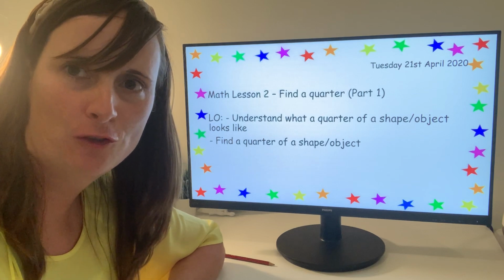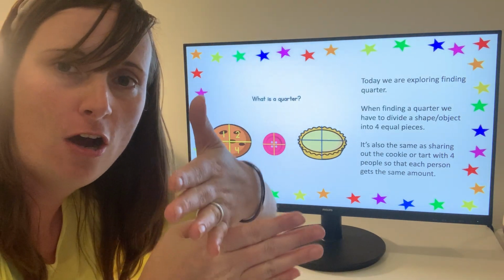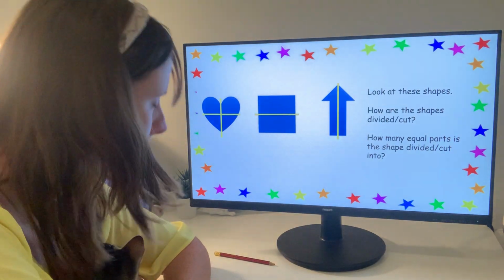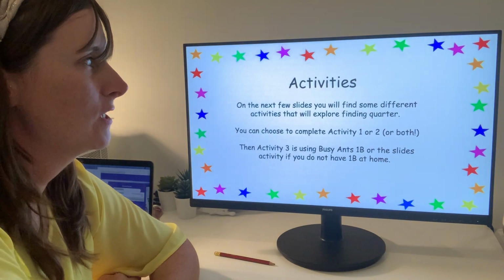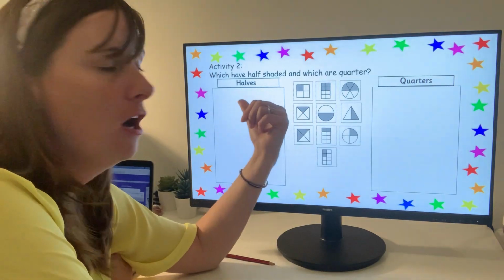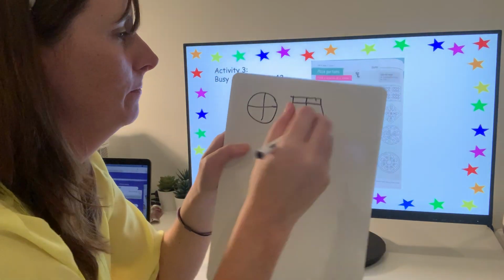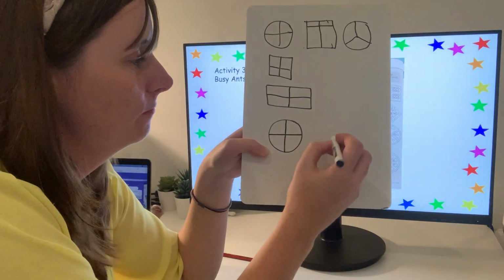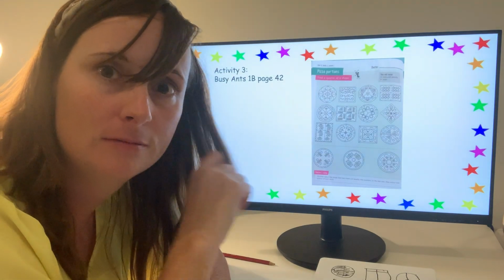Finding a quarter Teacher input.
This video is introducing half of a shape or object to my Year 1 class.